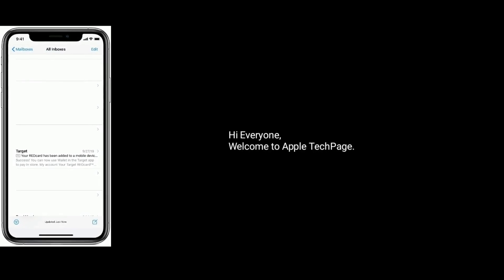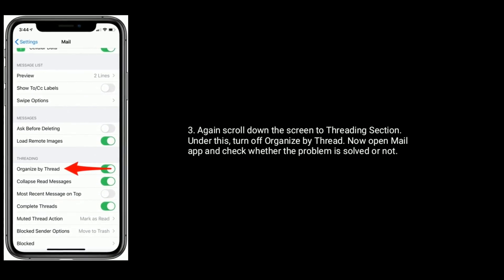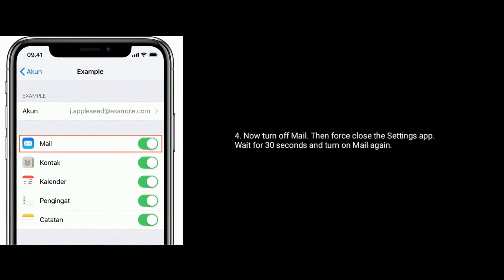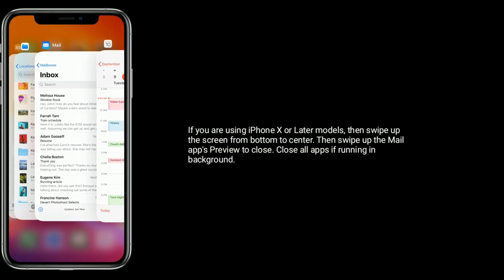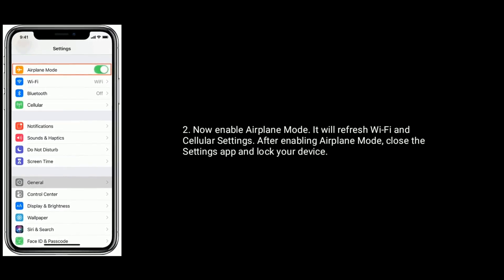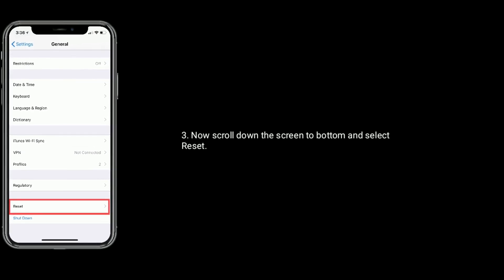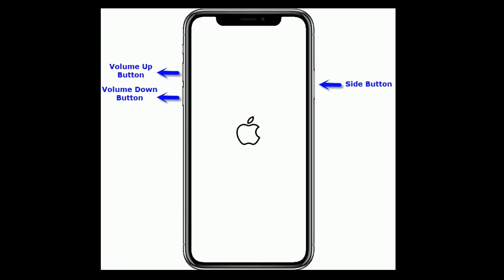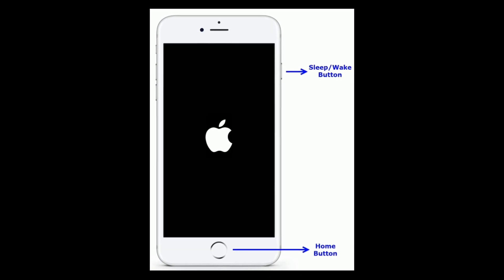How to Fix Blank Emails on iPhone and iPad after iOS 13/13.4?